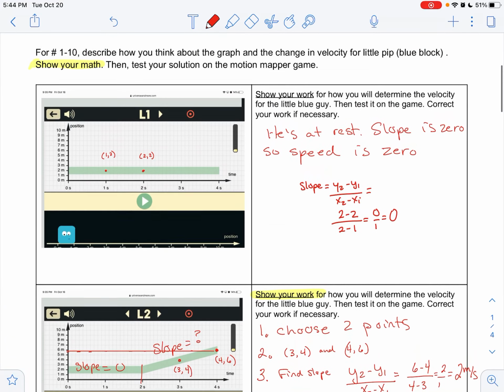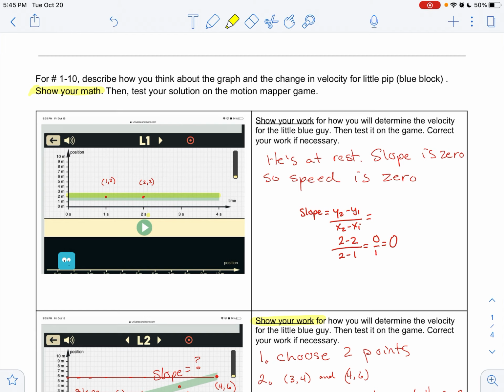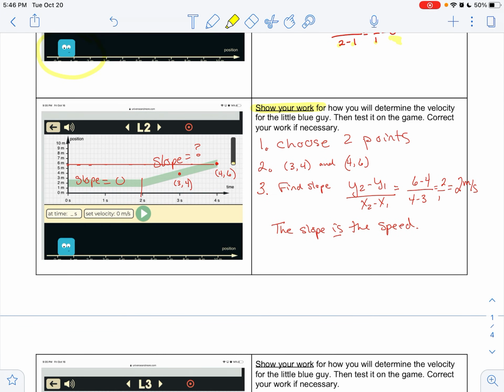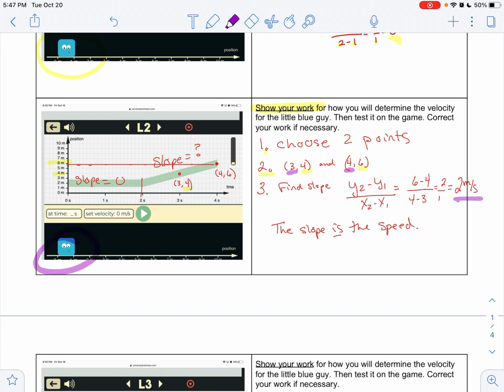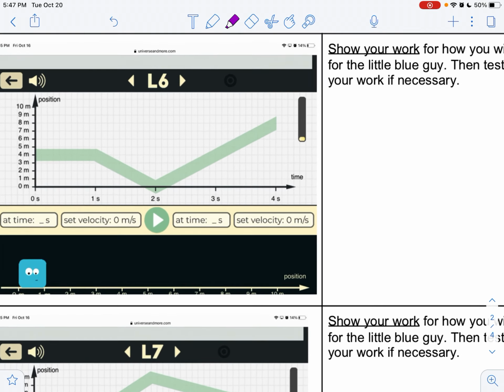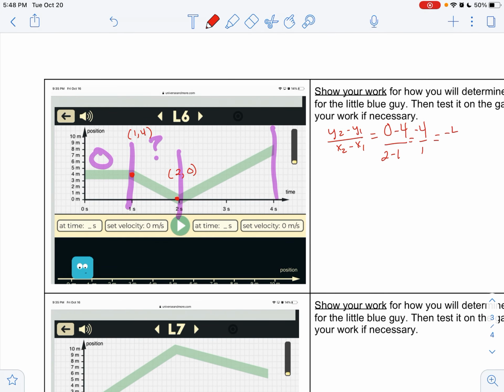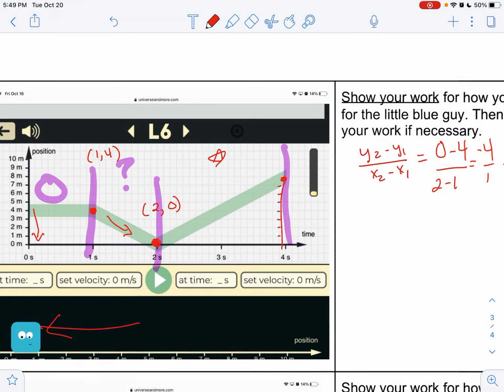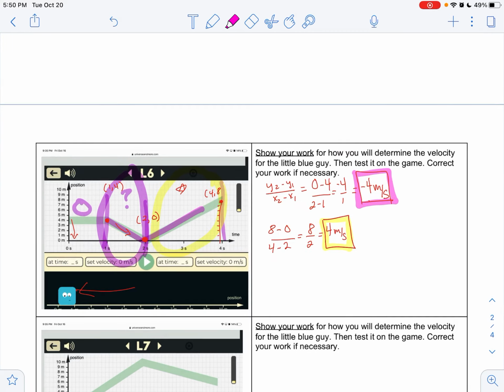Help for Motion Mapper Input worksheet